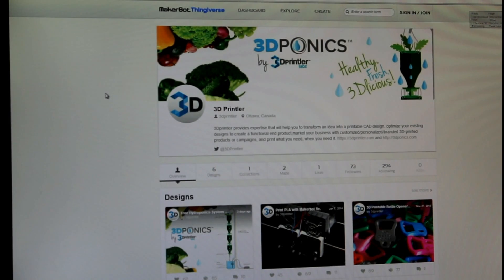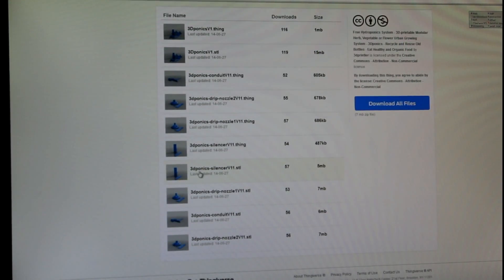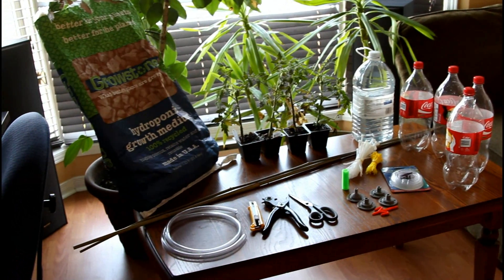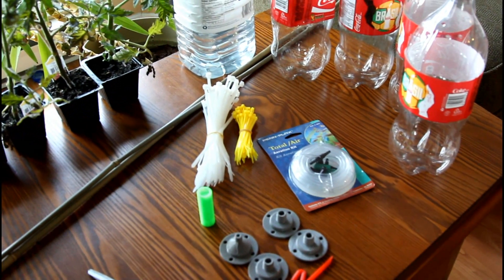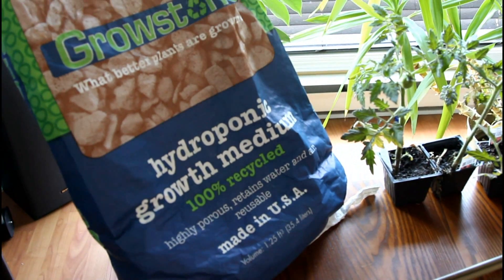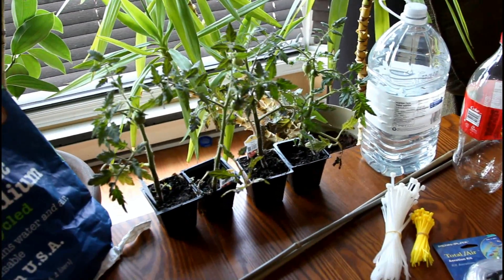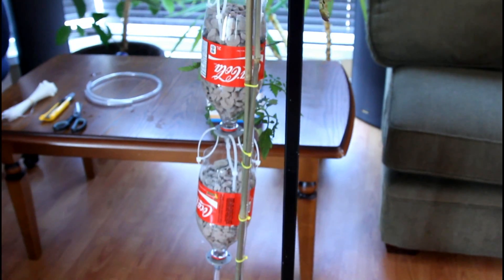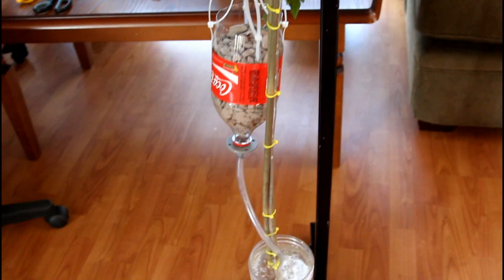How to build 3Dponics? Step by Step Guide and Walk Through - Recycle Plastic Bottles - Urban Garden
How to build 3Dponics? Step by Step Guide and Walk through
is a free 3D-Printable Hydroponics System

For less than just one penny a day, you can: grow your own fresh, organic foods and do something good for the environment by recycling plastic bottles; reduce food waste by picking only what you'll consume; and do so even in a small city apartment. It can all be done using 3Dponics.

VIEW LIVE CAMERA FEED OF OUR 14-BOTTLE SYSTEM - CUCUMBERS AND TOMATOES (FLOWERING)

Using 3D-printed parts and recyclable bottles, we've created an open source hydroponics system called 3Dponics.

It's eco-friendly, low-maintenance, energy-efficient, local and, best of all, FREE! You start growing your own organic produce—eat, sell or trade what you grow. We'll provide you with the 3D-printed components you'll need to set your system up. Once you've got the parts, setting up is super simple, and we provide step-by-step instructions on our

3Dponics is a 3D-printed hydroponics system that allows you to grow your own food, follow a healthy lifestyle, support local agriculture and do something good for the environment. The system is perfect for growing tomatoes, cucumbers, peppers, lettuce, microgreens, herbs, strawberries and even flowers.

You'll always have the freshest produce within reach, and best of all, you're in control of what goes into your food-no more worrying about toxic pesticides, herbicides and other harmful chemicals.

SIMPLE COMPONENTS
Other components, which are not 3D-printed but can be easily sourced, include:
-Three or four empty plastic bottles (1 L or 2 L recommended)
-Hagen Marina 200 quiet aquarium air pump (*or equivalent)
-10 ft of aquarium air pump tubing
- 20 zip ties